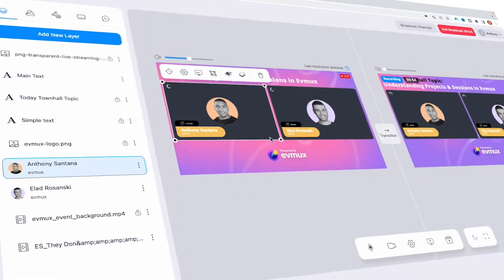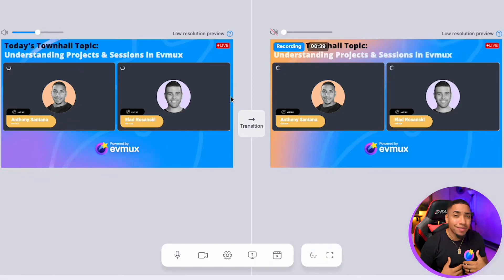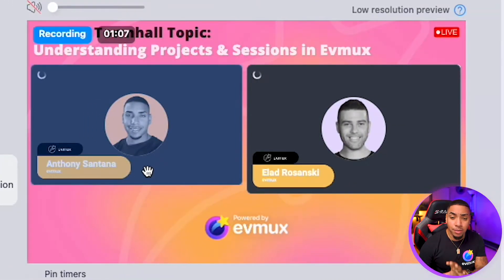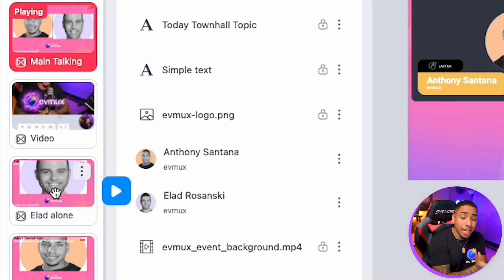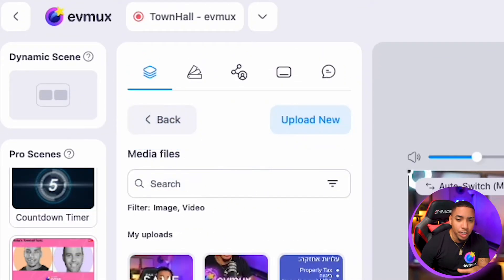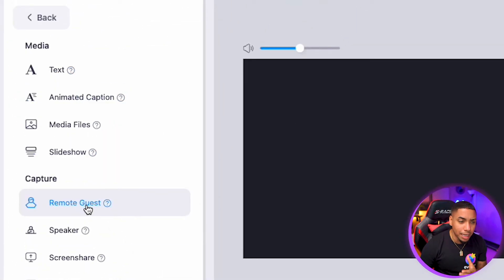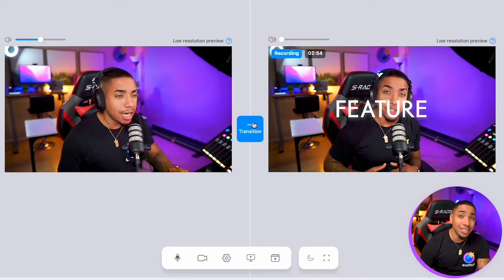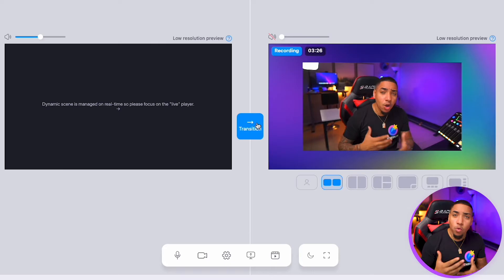How to Edit While Live Streaming in Evmux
It's the easiest way to produce stunning: 👇

⚡Live Streams
⚡Virtual Events
⚡Podcasts
⚡Webinars